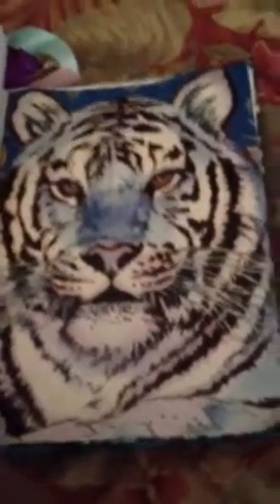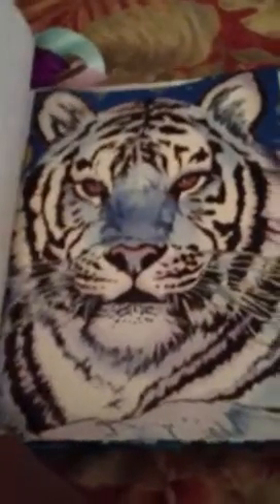My junk journal part three, junkjournal, smashbook, funtimes...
Recorded by the free app ✨Quantae Roberts✨ (Quantae) shot one klip at Parkview Christian Center on Feb 23 5:16 AM.